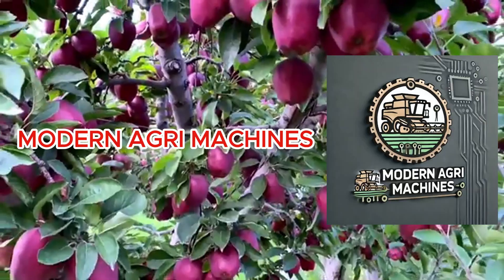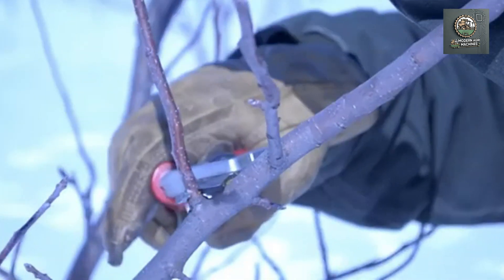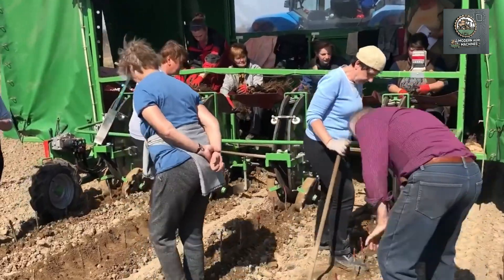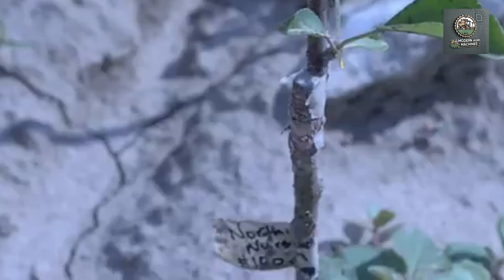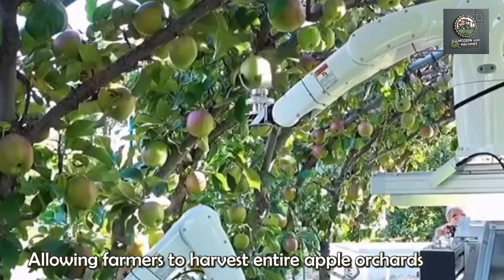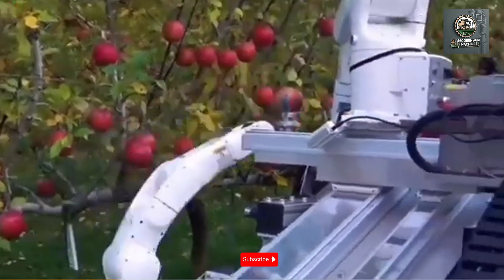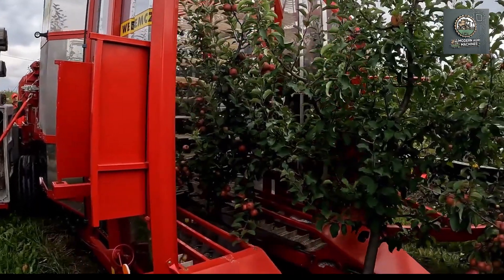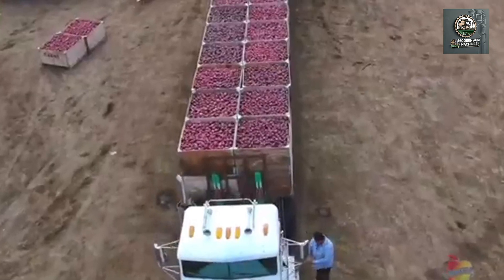Top Revolutionary Agriculture Machines Changing Modern Farming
In the video "Top Revolutionary Agriculture Machines Changing Modern Farming," you'll explore the most advanced agricultural technologies and machinery today. These Agriculture Machines not only increase productivity but also reduce manual labor, saving farmers time and costs.

The video focuses on machines that automate processes like planting, harvesting, and farm management. With the advancement of technology, Agriculture Machines are transforming traditional farming, making agriculture more modern and sustainable.

From smart harvesters to automated irrigation systems, these Agriculture Machines are shaping the future of farming, offering superior solutions to modern challenges.